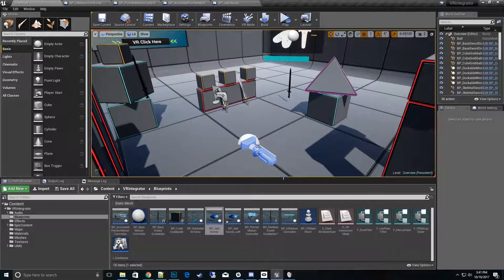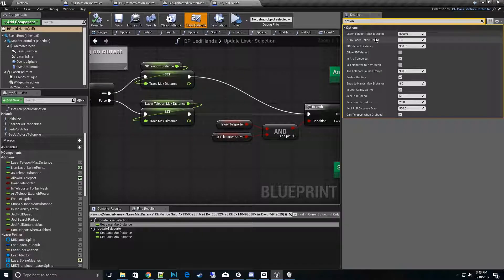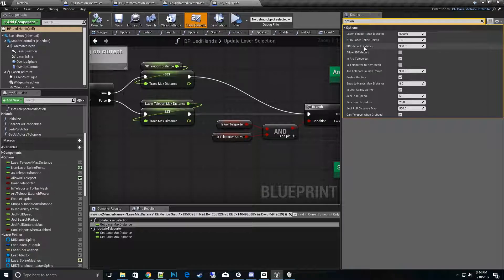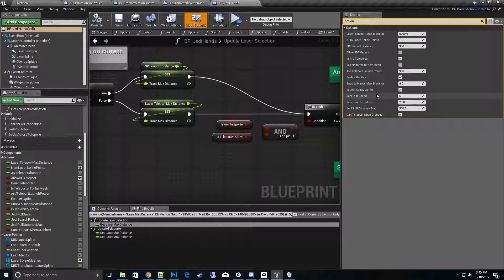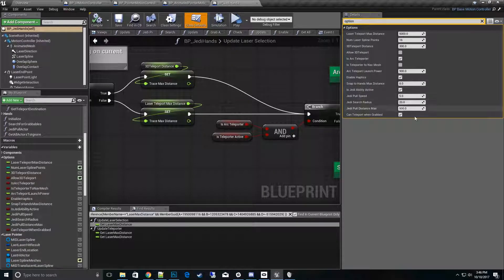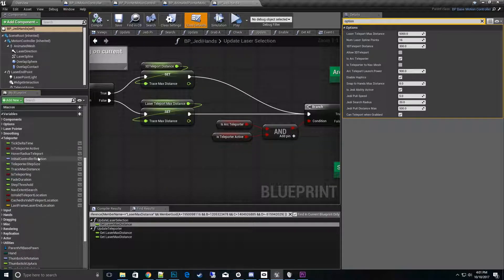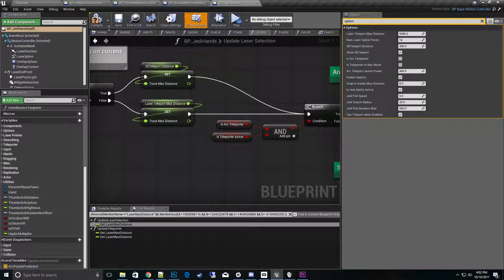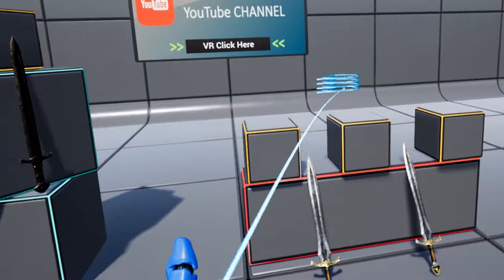Configure Motion Controller Options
I go over the available motion controller options.